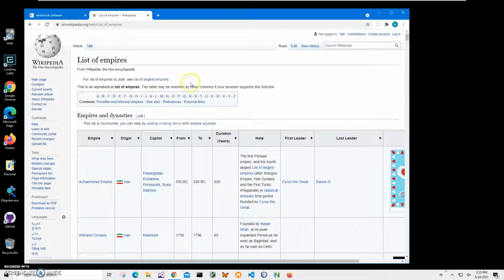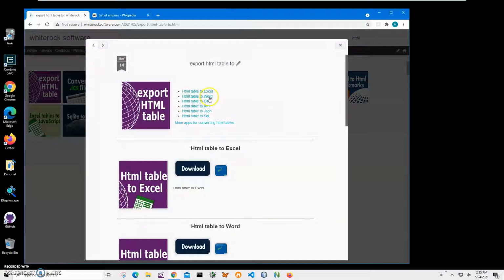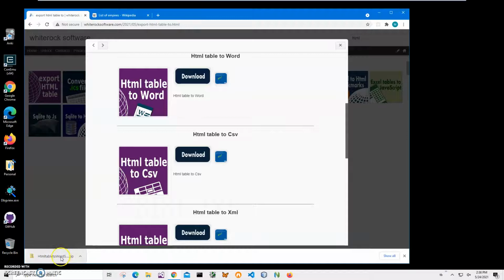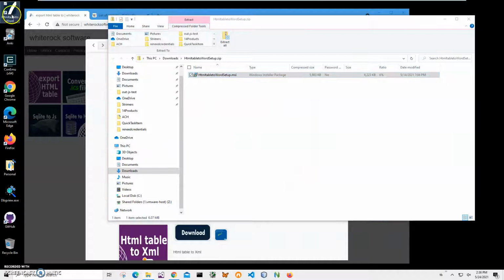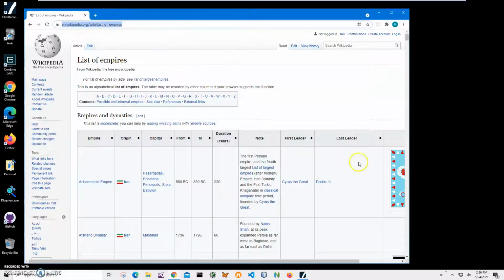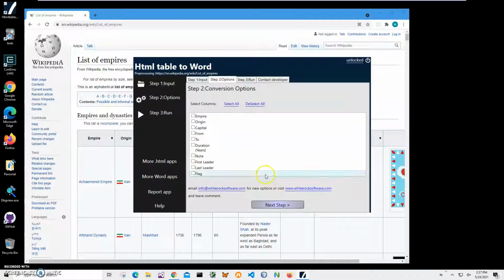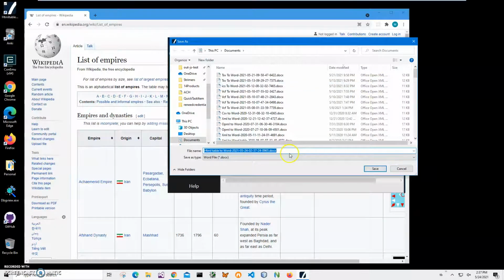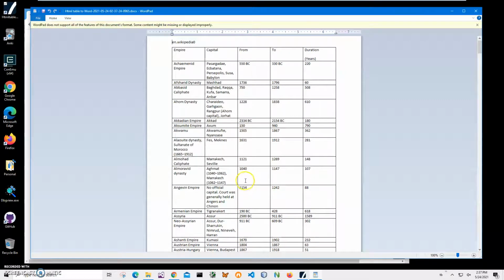Html table to Word